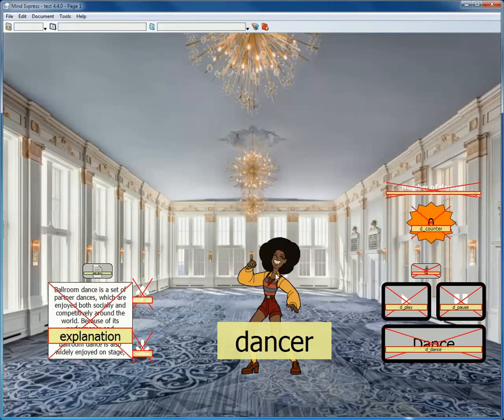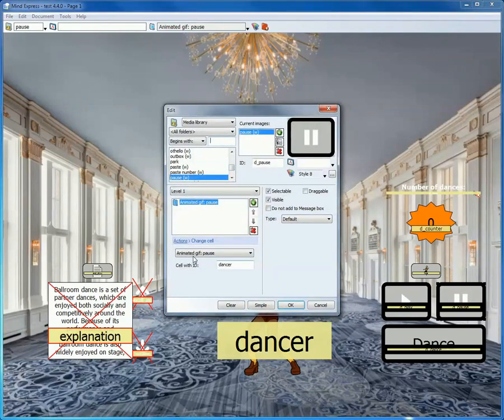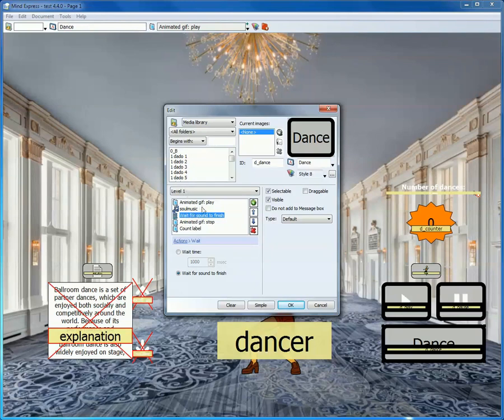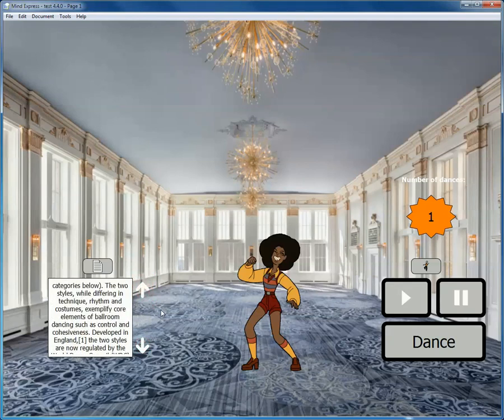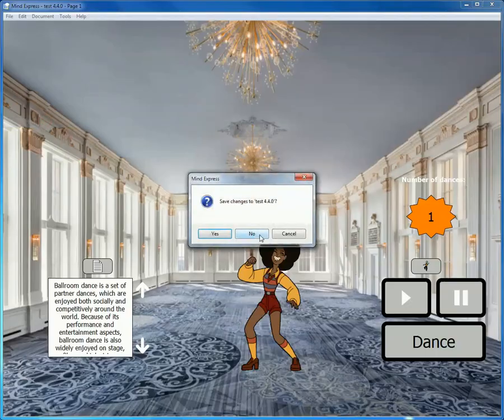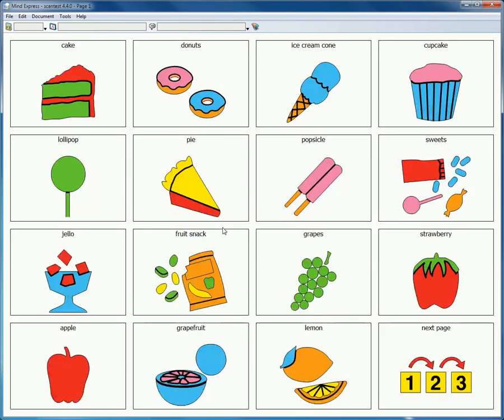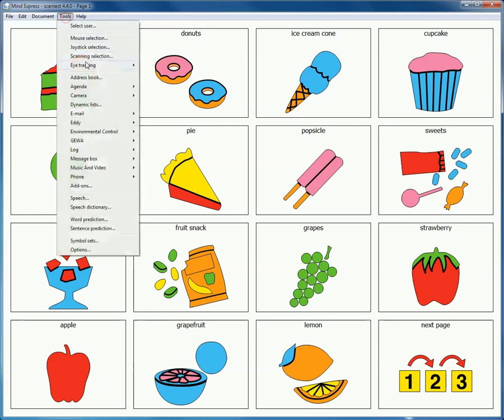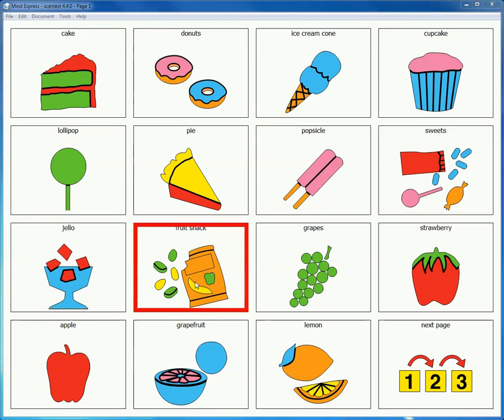Mind Express : version 4.4.0 : new features and highlights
This video gives an overview of the most important new features and highlights of Mind Express 4.4.0.